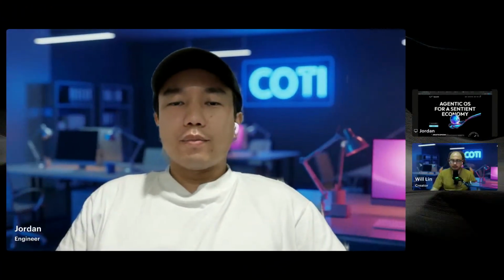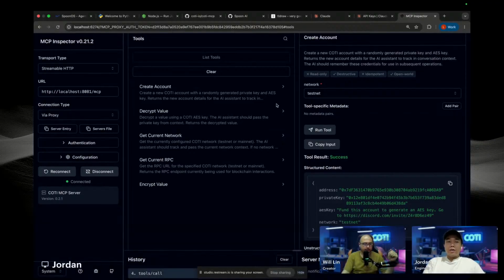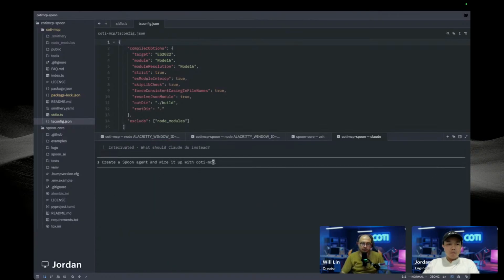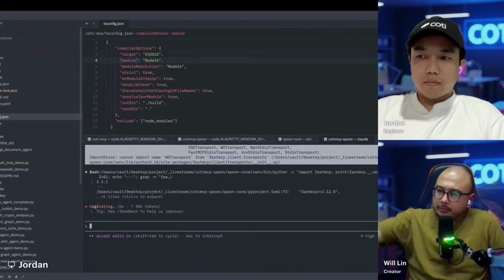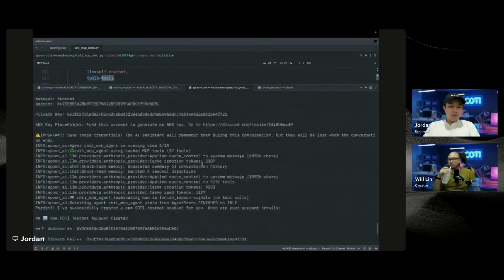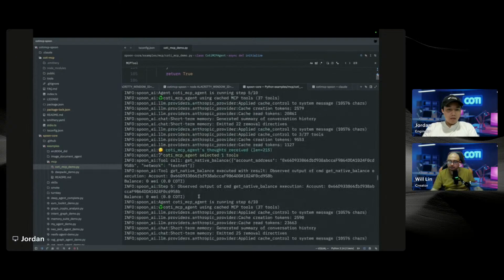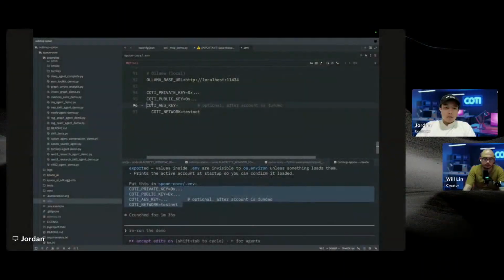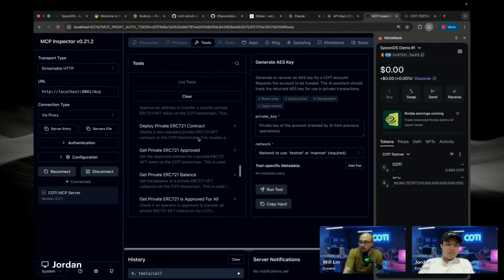Build COTI Blockchain Agent using SpoonOS and COTI MCP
​🎯 What You’ll Learn Join Upendra for a fully hands-on session where you'll learn how to build an autonomous COTI Blockchain Agent using SpoonOS — a modular AI operating system for agent workflows — combined with the power of COTI MCP for blockchain execution.

​This livestream takes you through designing, implementing, and deploying an intelligent blockchain agent capable of monitoring events, interacting with contracts, running on-chain actions, and integrating with the COTI ecosystem.

​We’ll explore:

​Installing and configuring SpoonOS

​Building your first agent with SpoonOS modules

​Using COTI MCP for blockchain reads, writes, and contract calls

​Designing agent prompts, workflows, and capabilities

​Integrating memory, context, and triggers into the agent

​Running autonomous checks and responding to on-chain events

​Deploying your agent in a structured, production-ready workflow

​Live debugging and capability refinement

​🧑‍💻 Presenters:
Will | Sharon

​🌎 Language: English

​Date & Time:
🗓️ Tuesday, May 19th, 2026
🕒 UTC 2:00pm – 3:00pm

​🛠️Hands-On Agenda

​1.  Introduction to SpoonOS + COTI MCP

​What SpoonOS is and how its module system works

​Overview of COTI MCP as an on-chain execution layer

​Why agents + blockchain = the next generation of automation

​2. Setting Up SpoonOS

​Installing the CLI and required modules

​Overview of tools, capabilities, and agent definitions

​Recommended directory structure and environment setup

​3. Building the COTI Blockchain Agent

​Defining the agent’s role, goals, and constraints

​Adding SpoonOS capabilities (fetch, parse, evaluate, plan)

​Integrating COTI MCP tool calls for blockchain access

​Monitoring contract events and reading on-chain state

​Writing transactions or triggering alerts based on conditions

​4. Designing Agent Workflows

​Using SpoonOS task planning for multi-step operations

​Adding memory and context for smarter execution

​5.  Live Build: From Spec → Agent → Execution

​Building a full blockchain agent from scratch

​Connecting it to a real contract on COTI

​Running the agent and observing its decision-making

​Hardening it for production-like scenarios

​6.   Debugging & Improving the Agent

​Using SpoonOS trace tools to find issues

​Improving stability with better prompts

​Preventing runaway loops and unexpected behavior

​Agent testing patterns and safety practices

​7. Q&A + Real-Time Troubleshooting

​Setup issues

​Capability design questions

​How to integrate more COTI tools

​How to deploy your agent long-term

​Why Attend

​Learn SpoonOS from beginner to power user

​Understand how to build intelligent blockchain agents for COTI

​See a live agent built from scratch, step-by-step

​Learn real-world workflows for automation and monitoring

​Join an interactive Q&A with on-chain debugging

​Be part of the AI + blockchain builder community

​🤝 The Vibe: A hands-on, energetic, highly technical session where we explore what’s possible when AI agents meet blockchain automation. Bring your ideas — we’ll build it live together.